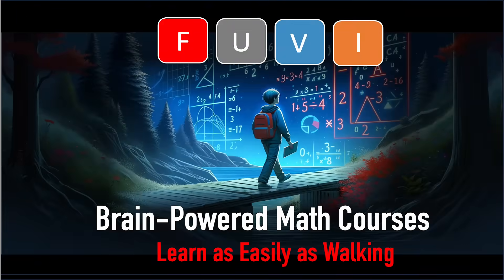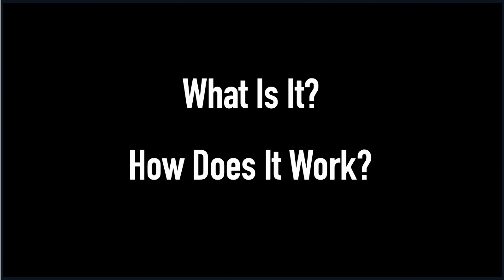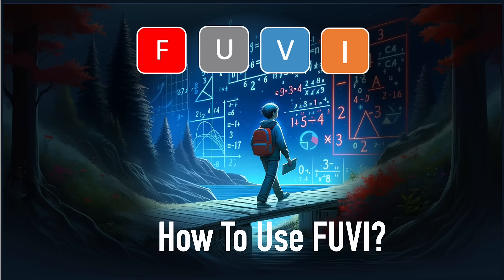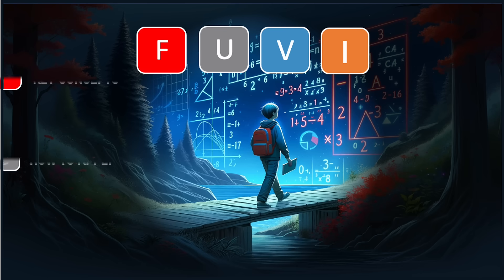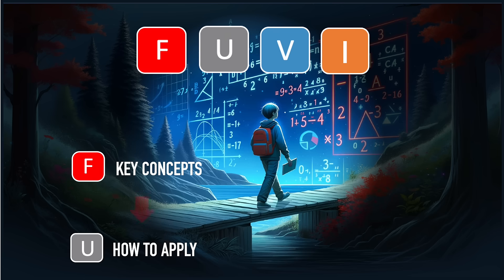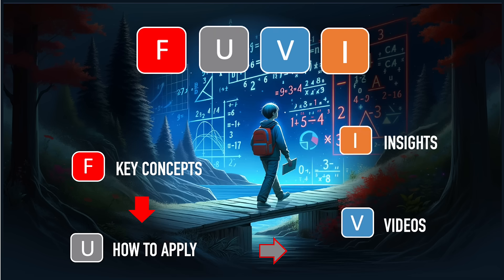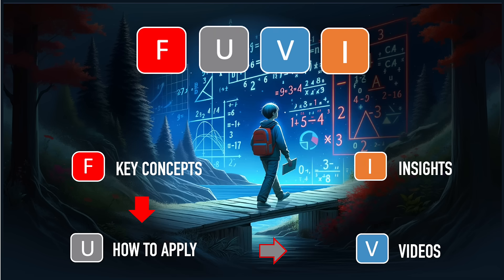Brain-Powered Math Courses: Self-Learning as Easily as Walking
What does FUVI stand for?

 "F" stands for Foundation Slide, which introduces the key concepts and principles essential for conceptual understanding of the topic.
"U" stands for Understanding Slide, which extends the concepts and principles to step-by-step practices, guiding to procedural understanding that underpins your mastery.
"V" stands for Video, which provides engaging lessons and homework guides via a brain-powered smart player.
"I" stands for Insight Slide, which summarizes and maps the key insights from the 'F,' 'U,' and 'V' to ensure solid comprehension and lasting retention.
"FUVI" stands for FUVI neuroscience-based smart player that seamlessly integrates "V" (Video) with "F" (Foundation), "U" (Understanding), and "I" (Insights), elevating the learning experience to a new level.

And how does it work?

Through its sophisticated integration, FUVI scientifically aligns the content delivery with the brain’s procedural and conceptual cognitive pathways.
 FUVI not only facilitates learning but also empowers understanding, problem-solving skills, and retention, ensuring an optimal learning process.